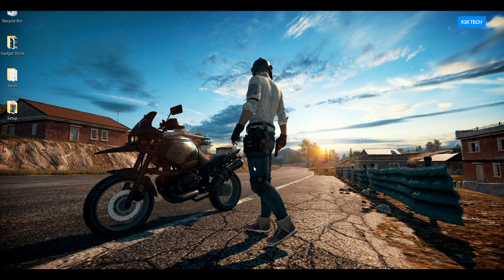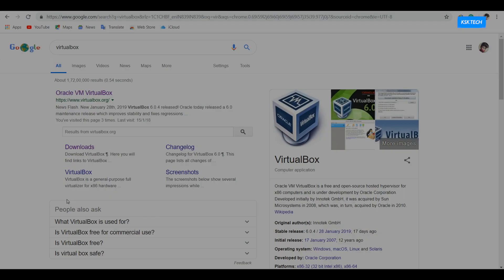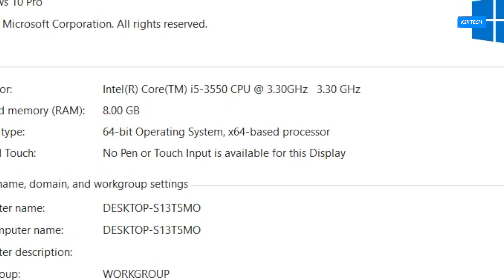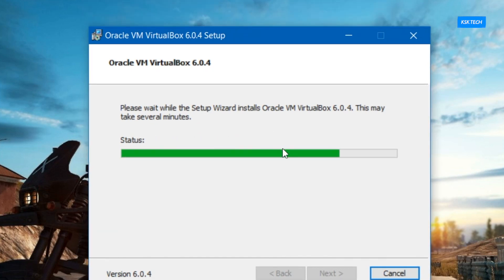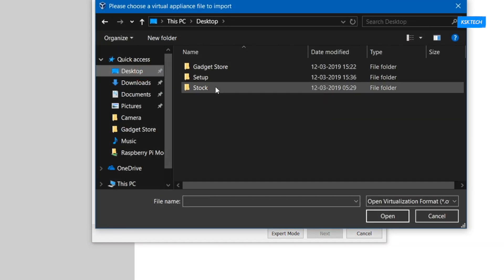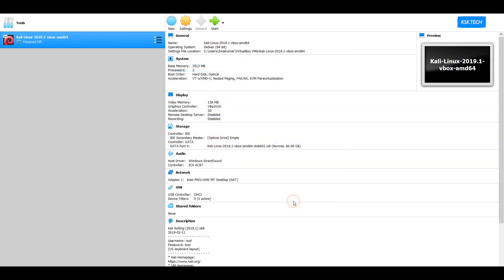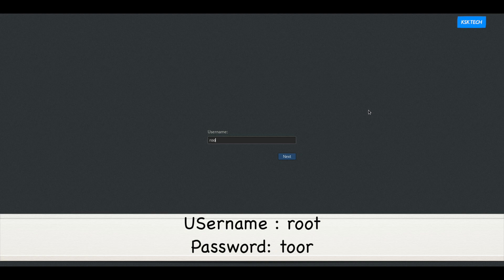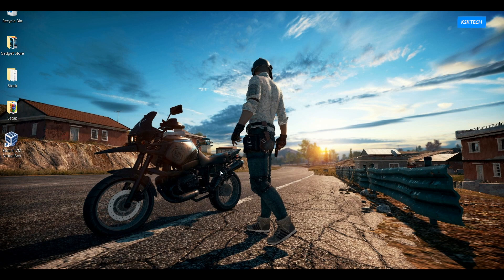Install Kali Linux 2019 On Any PC or LAPTOP With VIRTUAL BOX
This guide is one of the easiest ways of installing KALI LINUX 2019 on any pc or laptop using virtual box for free.  So, watch the video till to the end and know how to install/download KALI linux on any pc or laptop running windows or Mac using virtual box.

________About Virtual Box _____
A VirtualBox or VB is a software virtualisation package that installs on an operating system as an application. VirtualBox allows additional operating systems to be installed on it, as a Guest OS, and run in a virtual environment. This way we can test multiple operating system without worrying about windows or macOS.

_________More Linux Videos _______

____________Contact Me _________
✔ Facebook.com/kskroyal961